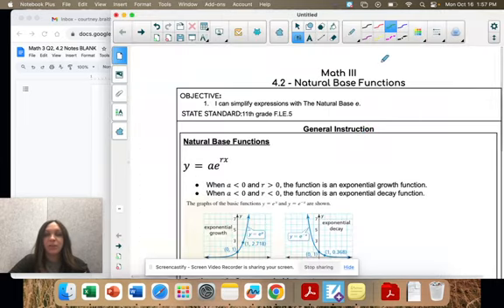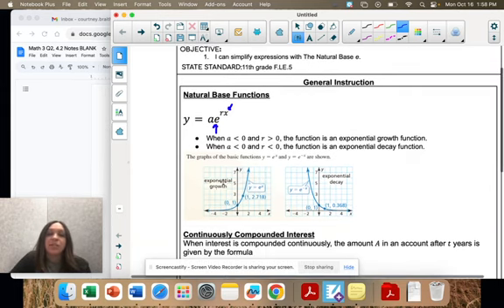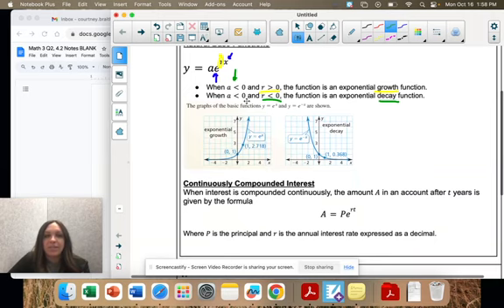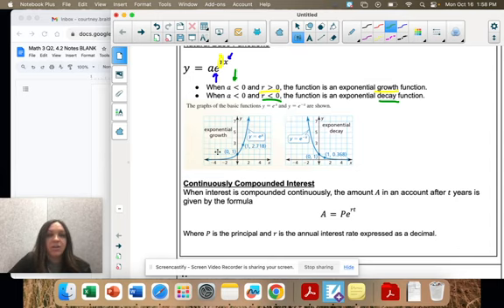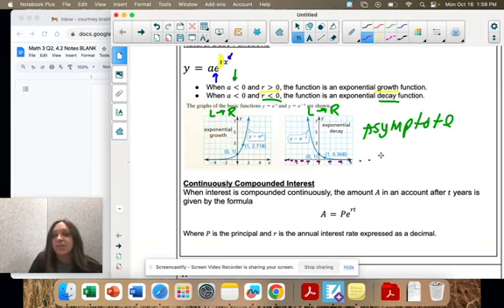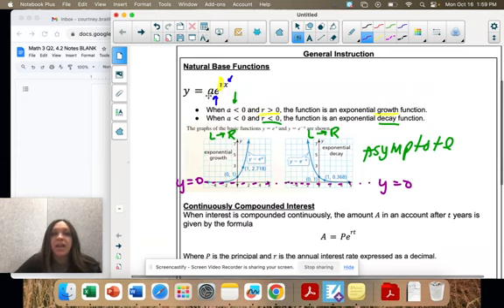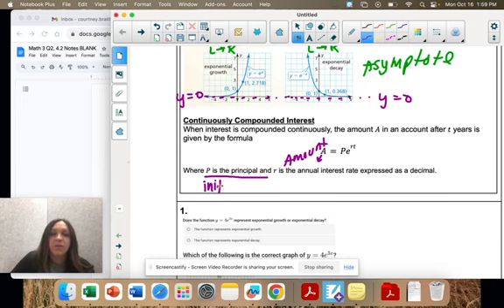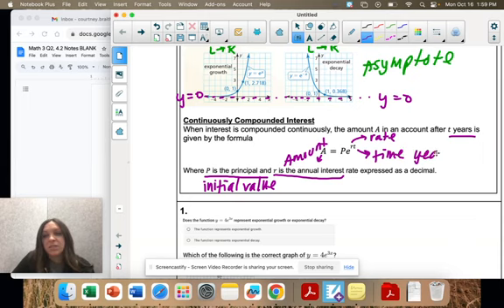Math 3 Q2, 4.2 General